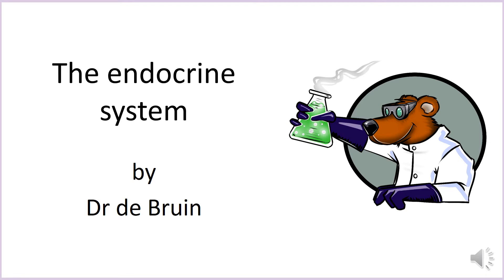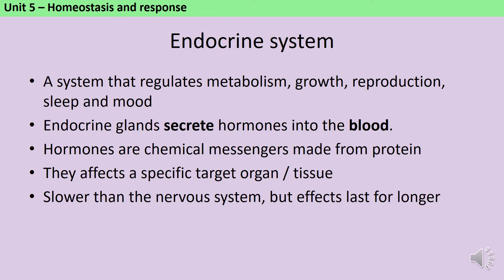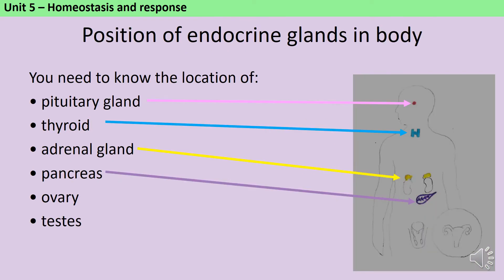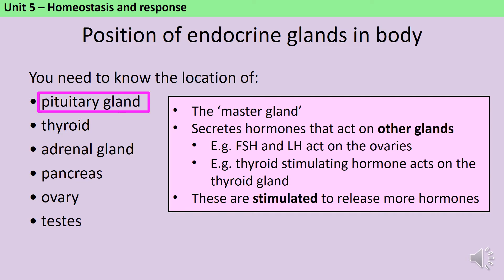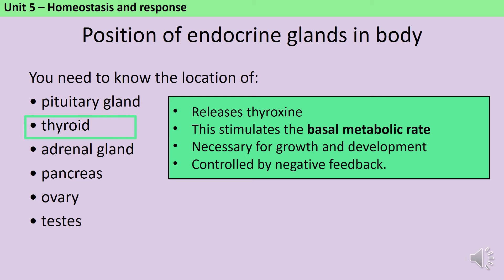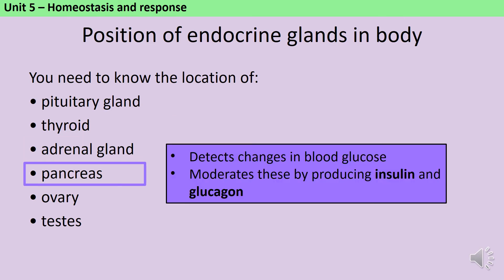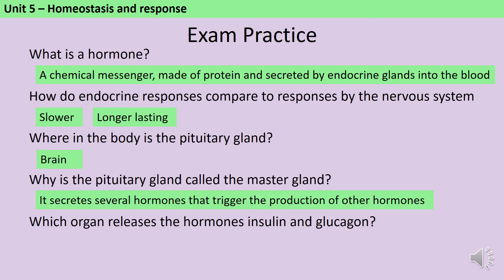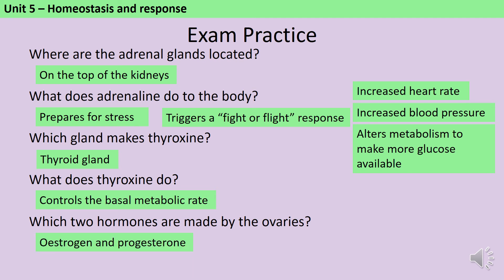The endocrine system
A revision video mainly aimed at students studying for AQA GCSE Combined Science (8464) or AQA GCSE Biology (8461) describing the function of the endocrine system and the location of key endocrine glands (See specification part 5.3.1 Human endocrine system)